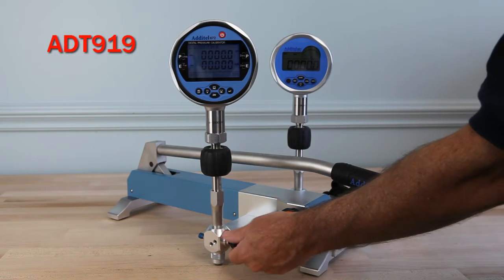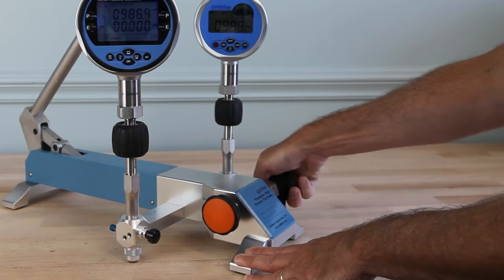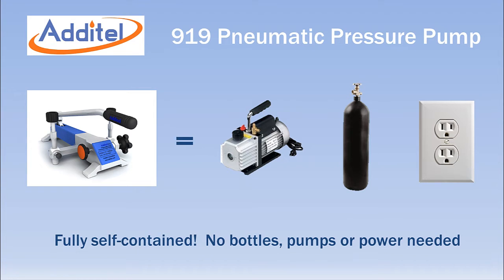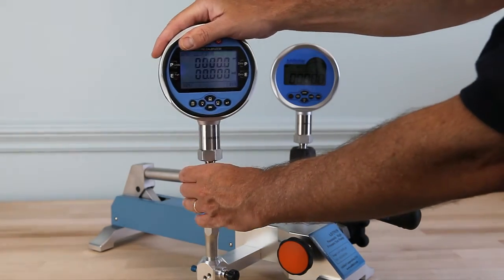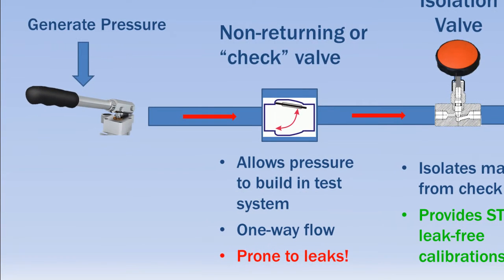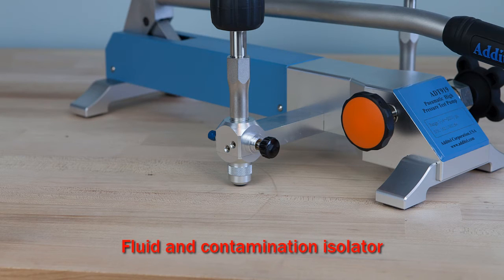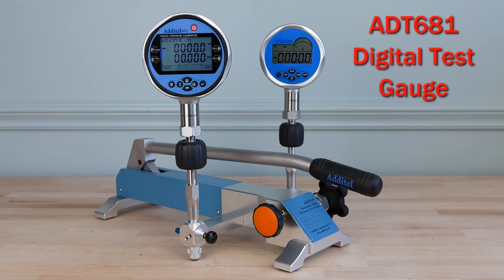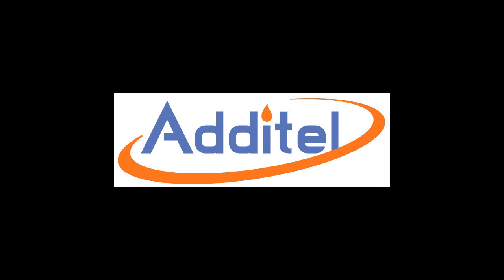Additel 919 High Pressure Pneumatic Pump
Addiel 919 overview and demonstration